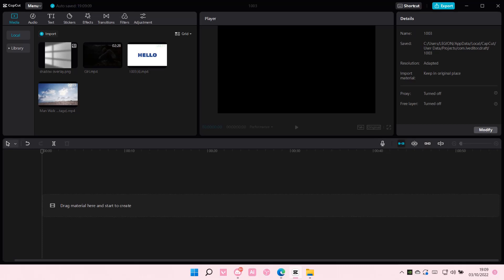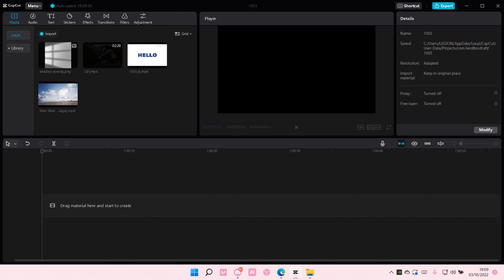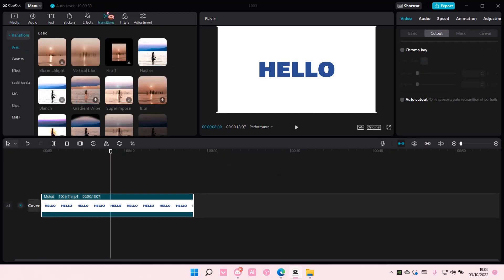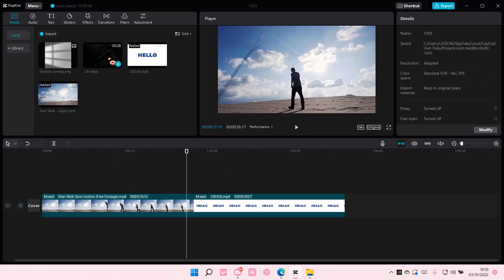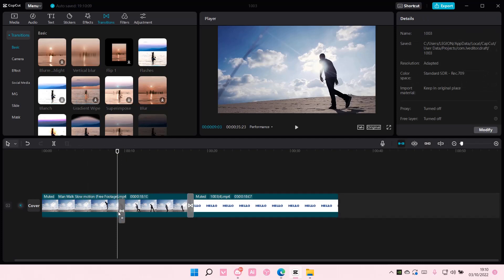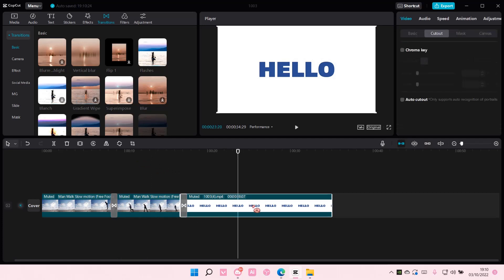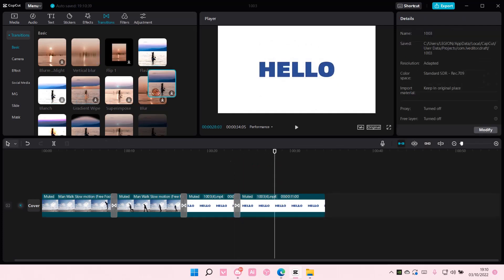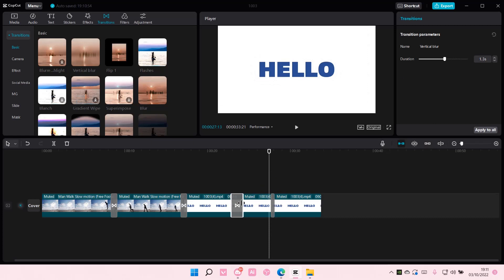How To Add Video Transitions Correctly On CapCut PC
Want to correctly add video transitions on CapCut PC?  Here's how you can do that.